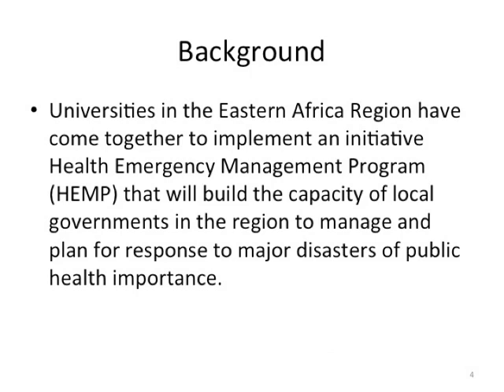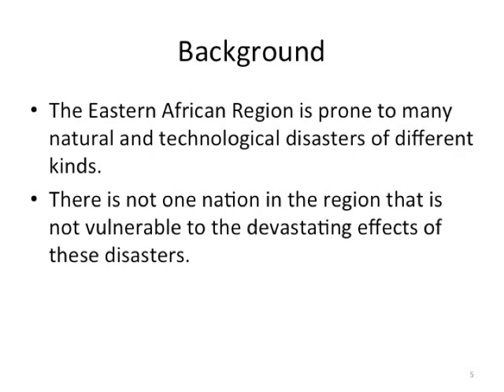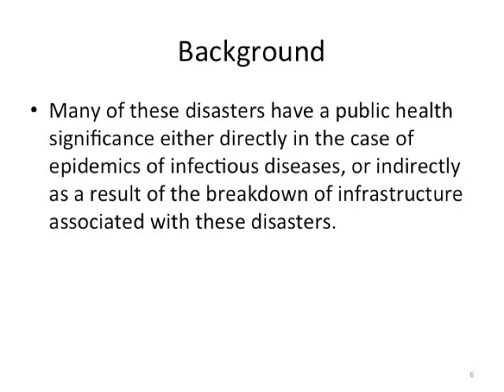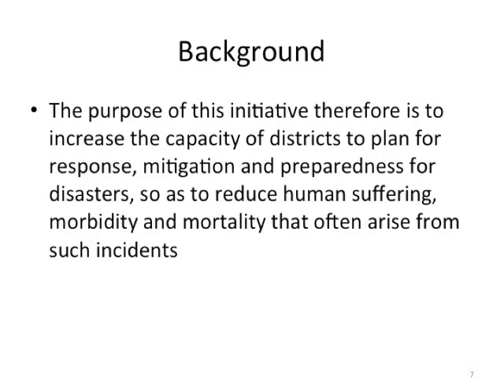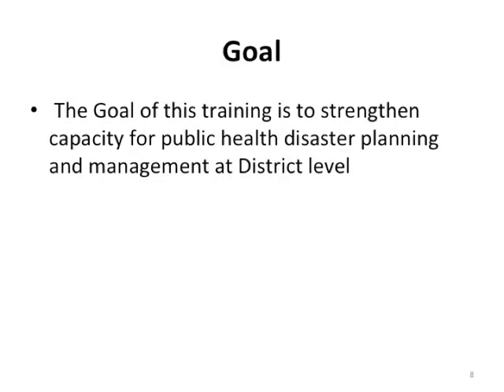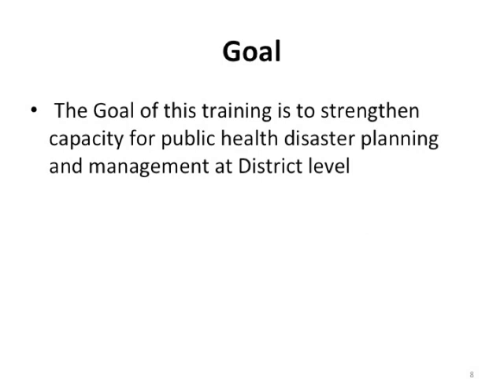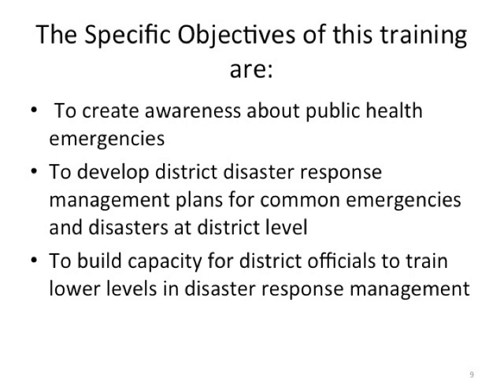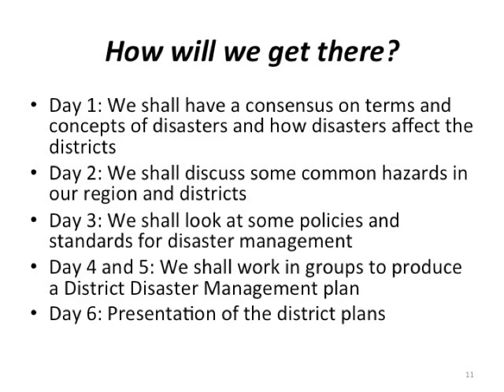EAHA Day 1 Session 1: Introduction To The Disaster Management Training Lecture